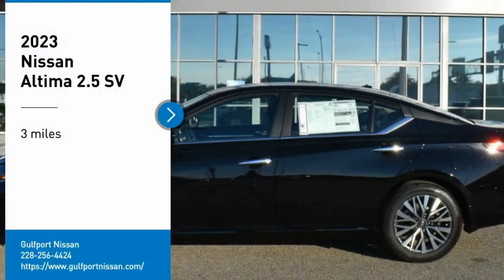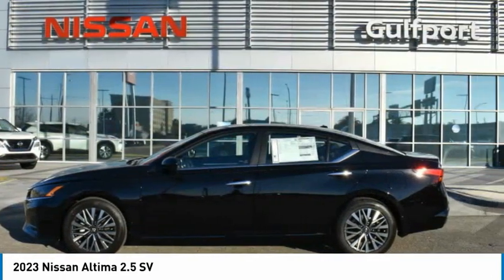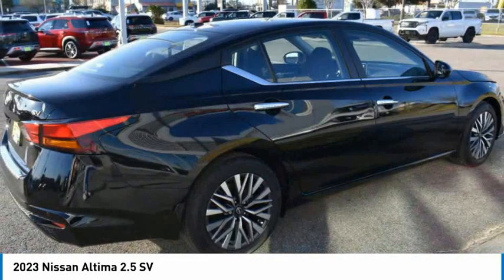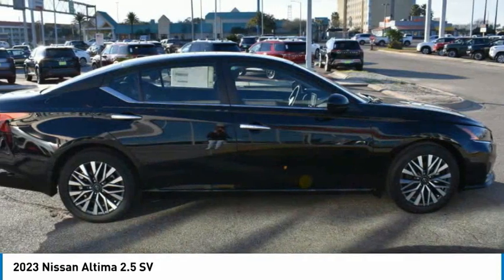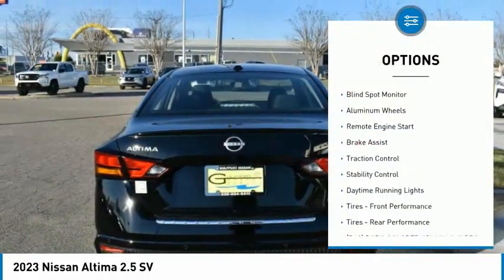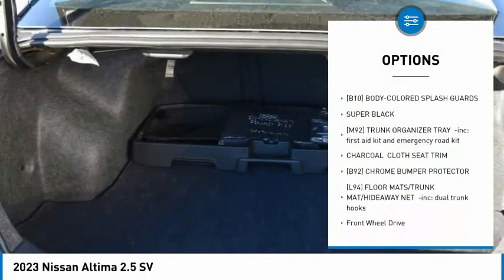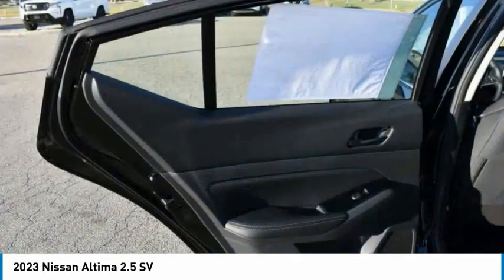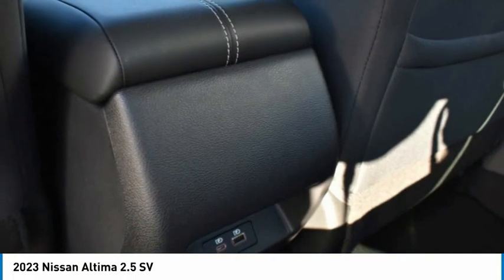2023 Nissan Altima 124119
2023 Nissan Altima 2.5 SV

Gulfport Nissan
9480 HIGHWAY 49

Here at Gulfport Nissan we are excited to offer this This 2023 Nissan Altima 2.5 SV SUPER BLACK with CHARCOAL interior. Quasi-Dual Stainless Steel Exhaust, 4-Wheel Disc Brakes w/4-Wheel ABS, Front Vented Discs, Brake Assist and Hill Hold Control, Wheels: 17 Machined Alloy -inc: painted inserts, Body-Colored Front Bumper, Body-Colored Rear Bumper w/Body-Colored Rub Strip/Fascia Accent, Black Side Windows Trim and Black Front Windshield Trim, Chrome door handles, Body-Colored Power Side Mirrors w/Manual Folding, Speed Sensitive Variable Intermittent Wipers, Black Grille w/Chrome Surround, Trunk Rear Cargo Access, Intelligent Auto Headlights (i-Ah) Auto On/Off Projector Beam Led Low/High Beam Daytime Running Auto High-Beam Headlamps w/Delay-Off, Headlights-Automatic Highbeams, Radio w/Seek-Scan, Clock, Speed Compensated Volume Control and Steering Wheel Controls, Front Bucket Seats -inc: 8-way power driver's seat, 4-way manual front passenger's seat and height-adjustable front head restraints, 60-40 Folding Bench Front Facing Fold Forward Seatback Rear Seat, Manual Tilt/Telescoping Steering Column, NissanConnect Selective Service Internet Access, Cruise Control w/Steering Wheel Controls, Manual Air Conditioning, Day-Night Rearview Mirror, Delayed Accessory Power, Systems Monitor, Redundant Digital Speedometer, Outside Temp Gauge, Analog Appearance, Seats w/Cloth Back Material, Perimeter Alarm, Immobilizer, Side Impact Beams, Rear Parking Sensors, Intelligent Forward Collision Warning w/Automatic Emergency Braking (AEB), Collision Mitigation-Front, Driver Monitoring-Alert, Collision Mitigation-Rear, Blind Spot Warning (BSW) Blind Spot, Tire Pressure Monitoring System Tire Specific Low Tire Pressure Warning, Dual Stage Driver And Passenger Front Airbags, Curtain 1st And 2nd Row Airbags, Airbag Occupancy Sensor, RearView Monitor Back-Up Camera We look forward to seeing you soon! SALES (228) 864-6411Gulfport Nissan 9480 US Hwy 49 Gulfport MS 39503